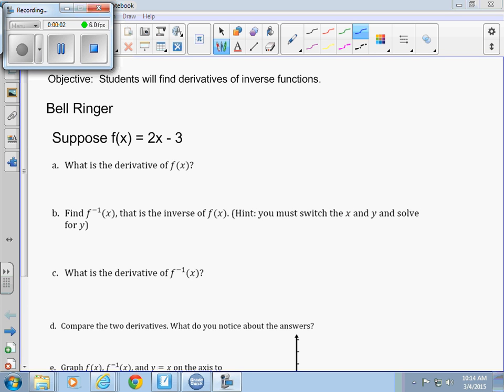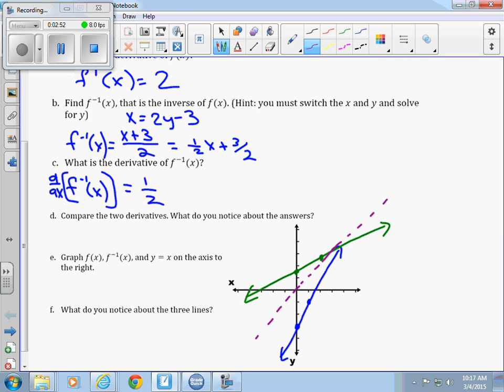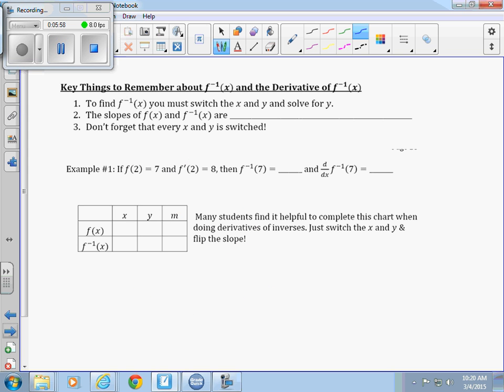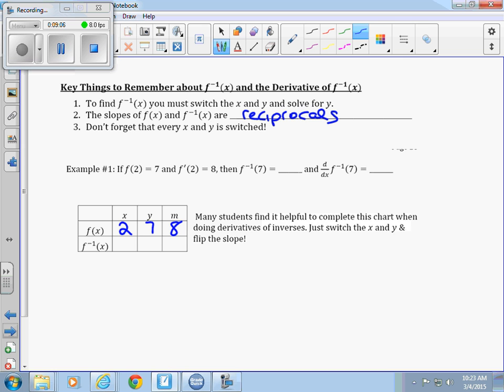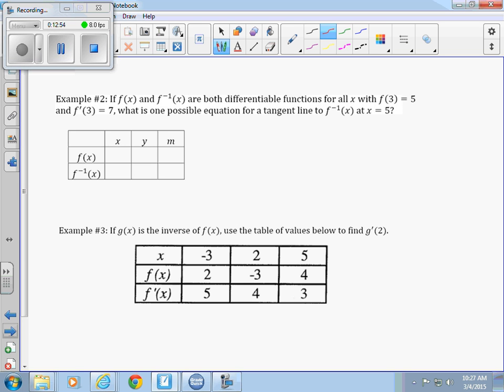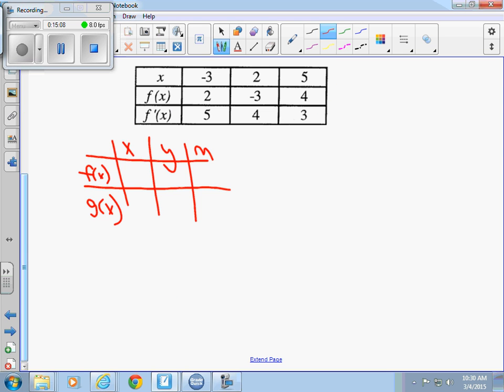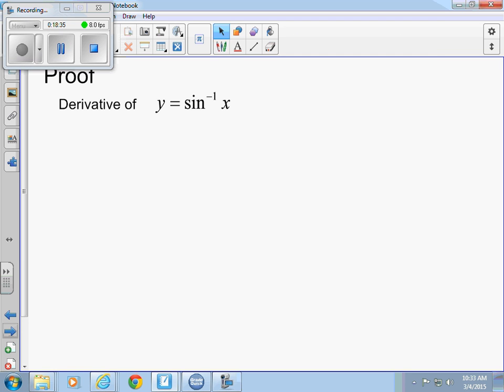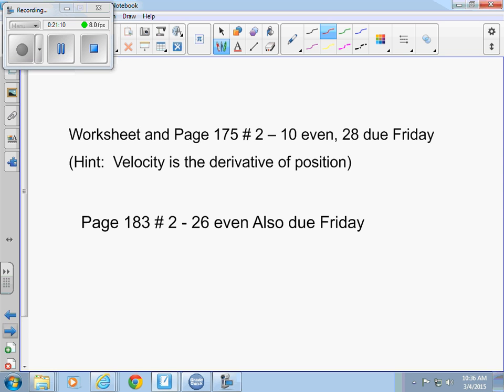March04 1036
Description